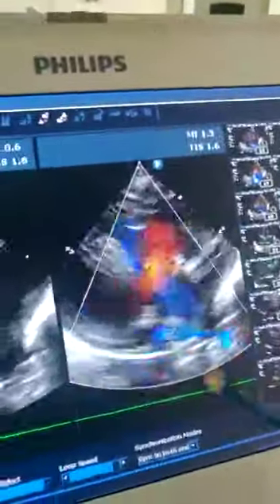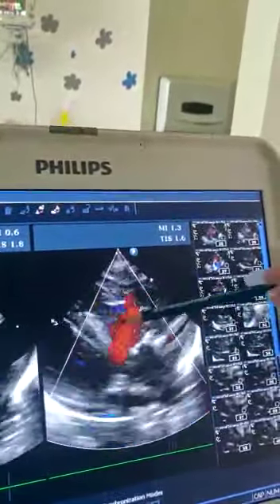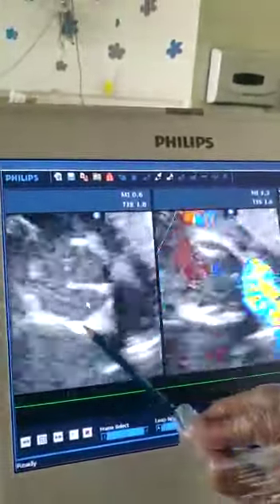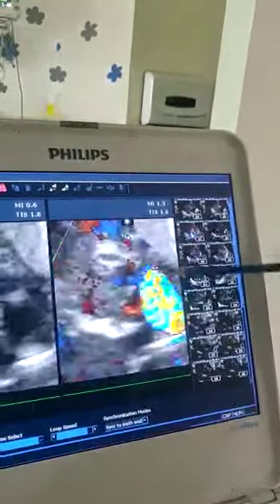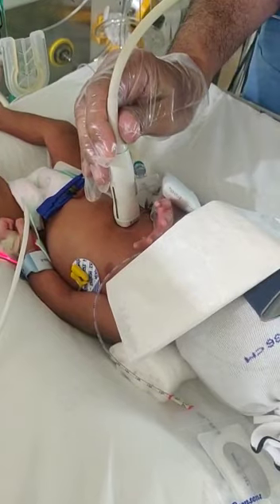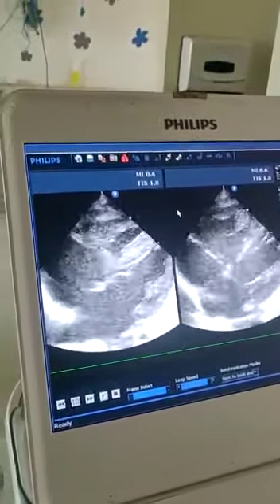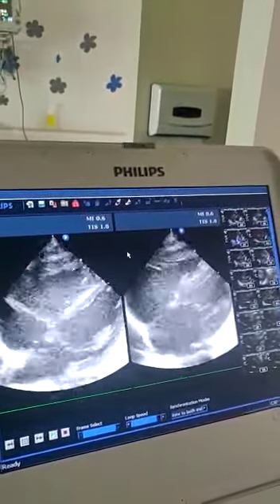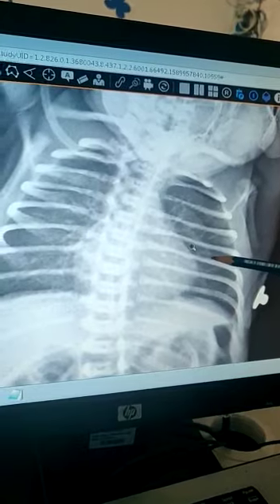Preterm neonate with Tetralogy of Fallot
Presented with signs and symptoms of RDS. The Echocardiography demonstrated signs of TOF